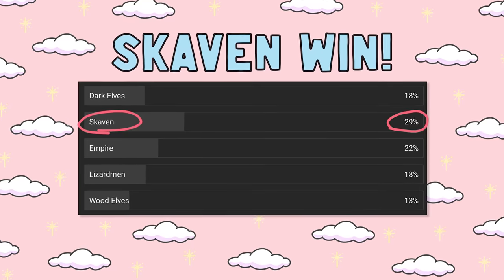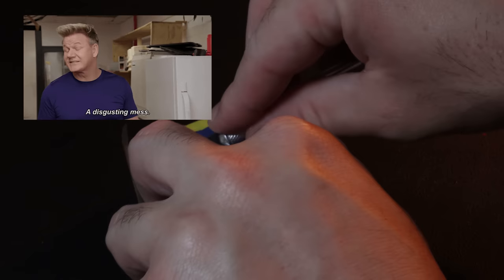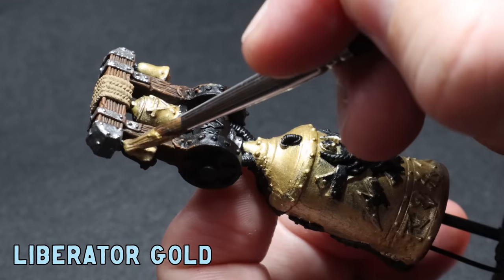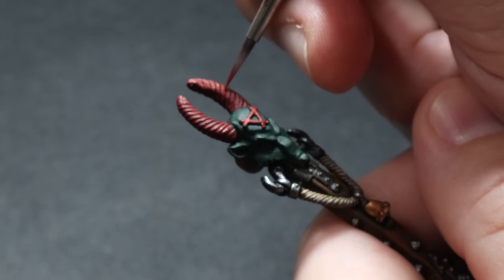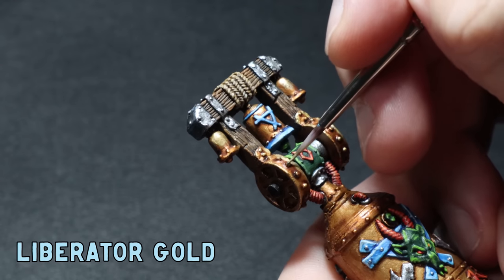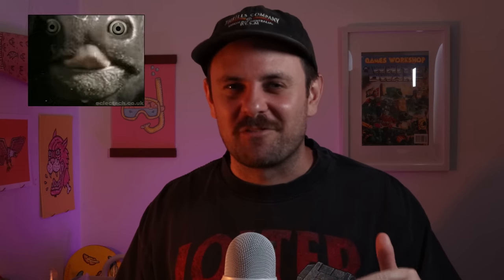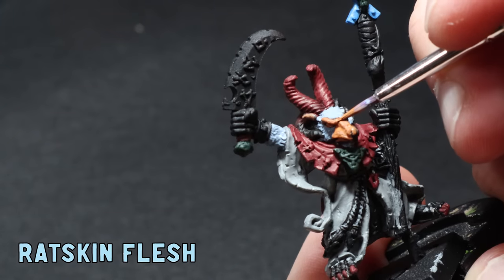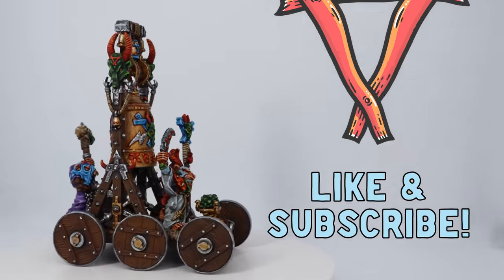Painting a Warhammer Old World classic | Skaven Screaming Bell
Today I paint up an old school 4th Edition Warhammer Fantasy Skaven Screaming Bell. The BIGGEST miniature I have ever painted.